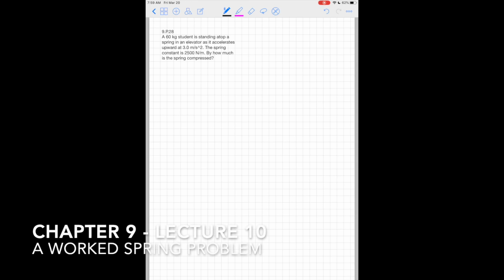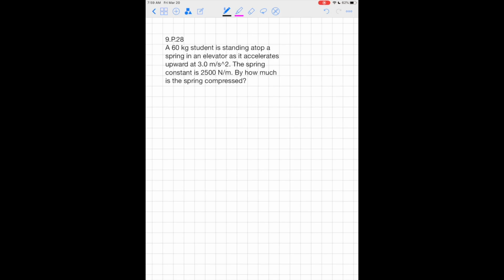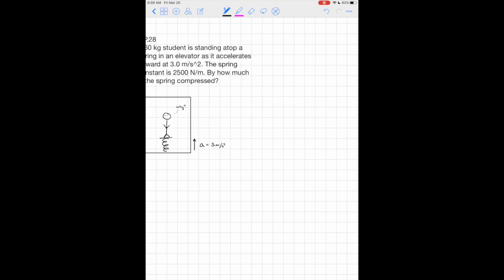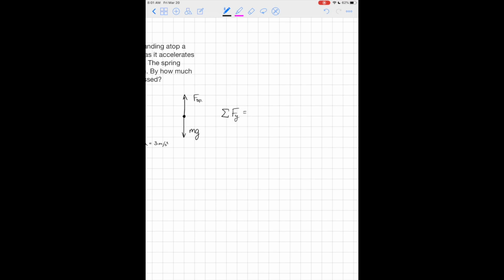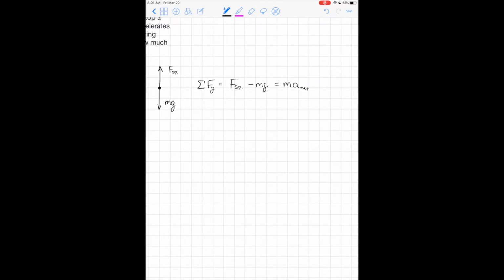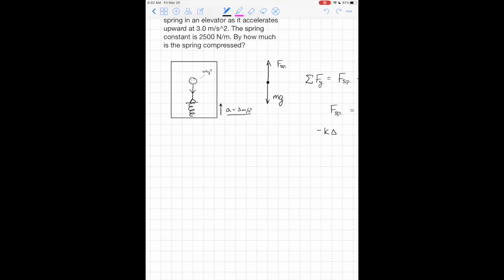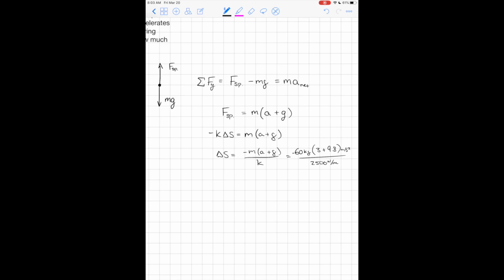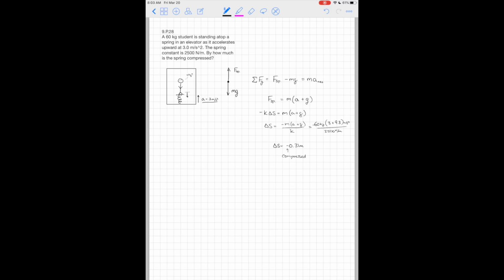PHY 2400 - Chapter 9 - Lecture 10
A worked example about springs.